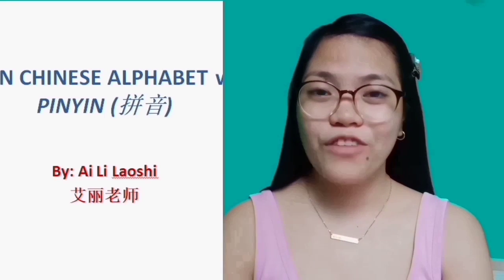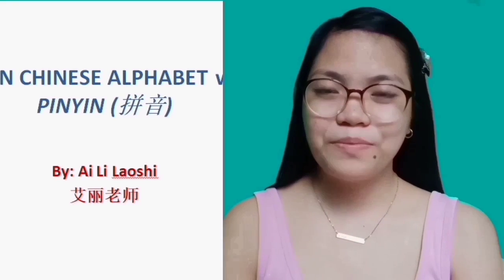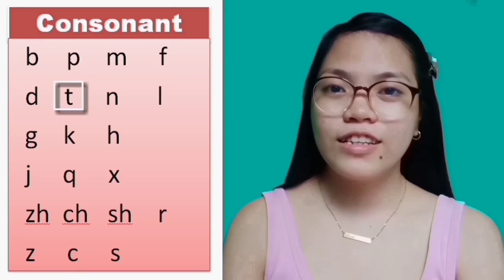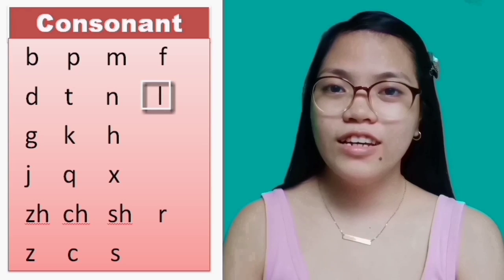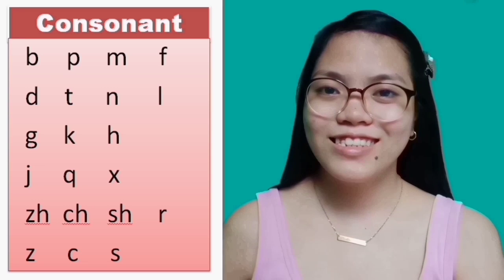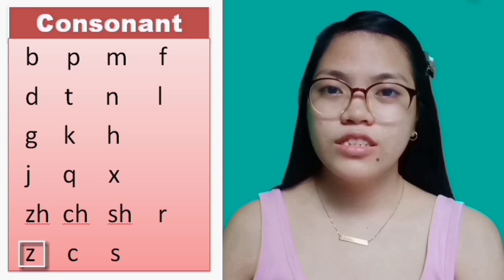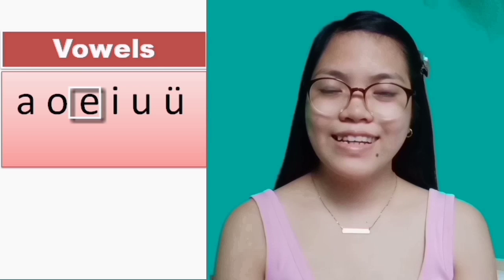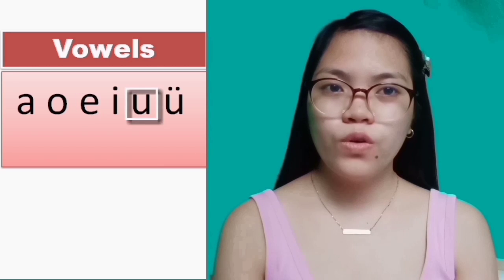Learn Chinese Alphabet with Pinyin | Chinese Alphabet Song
大家好！

Hope you learn a new lesson today.😍😘

感谢大家！我爱你们😘😘💕